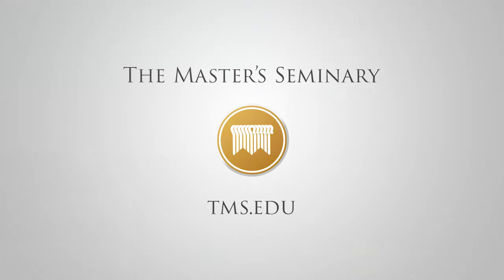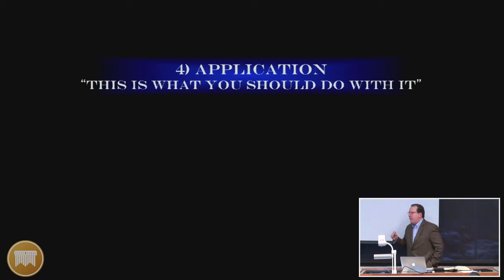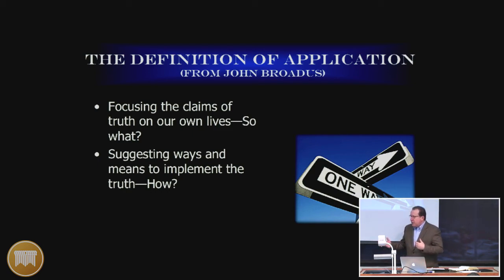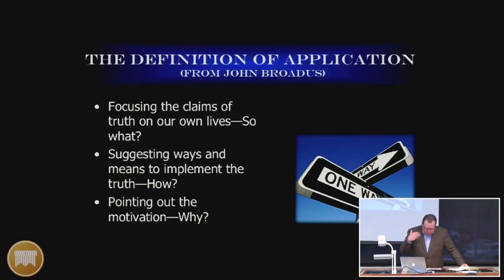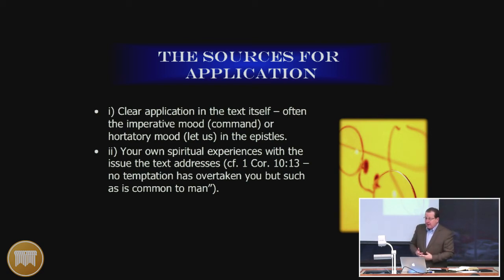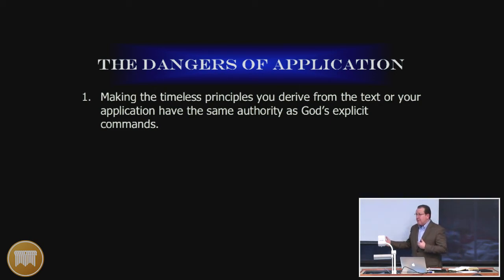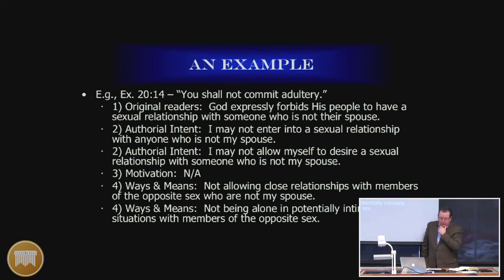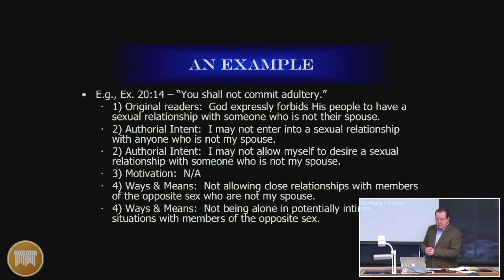Lecture 21: A Practical Process for Sequential Exposition: A Study in Romans - Dr. Tom Pennington